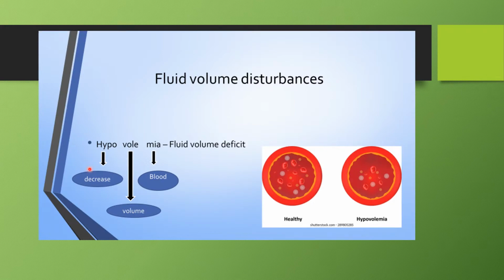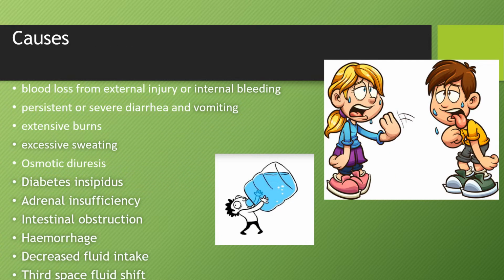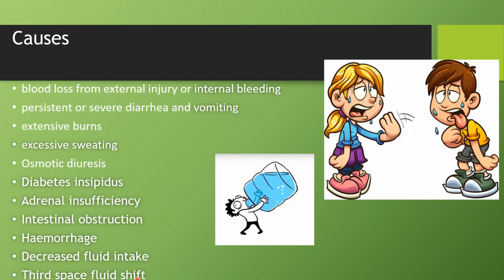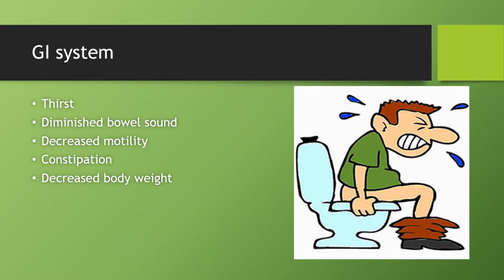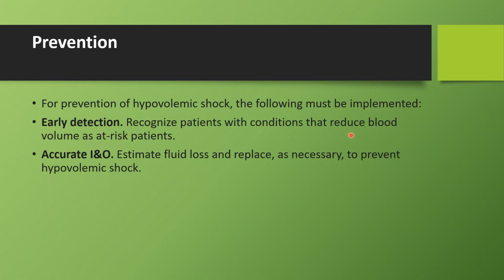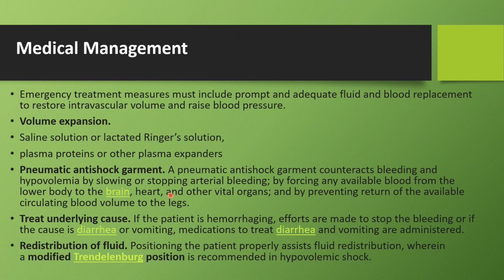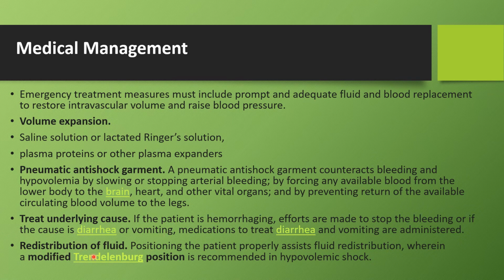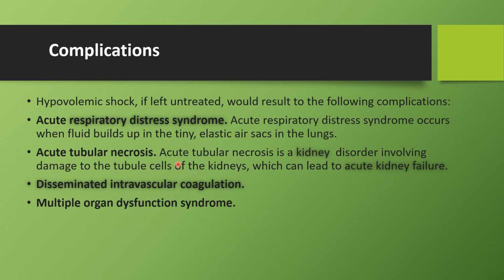Hypovolemia Explained in English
This video is explained about Hypovolemia